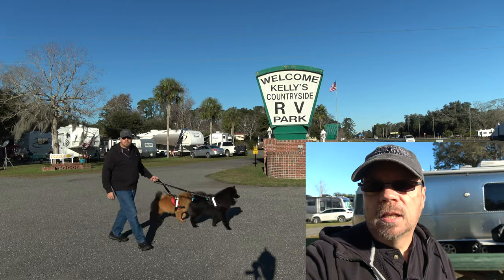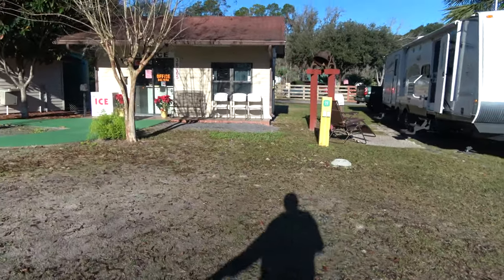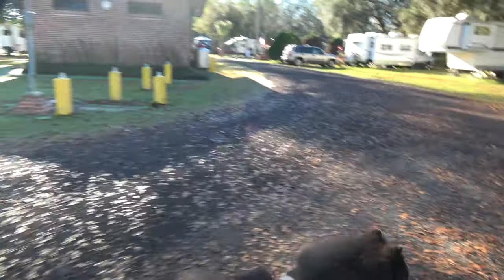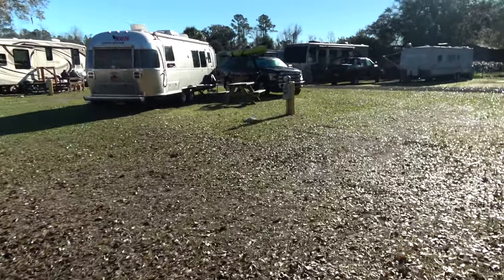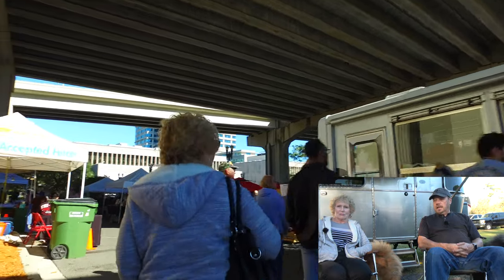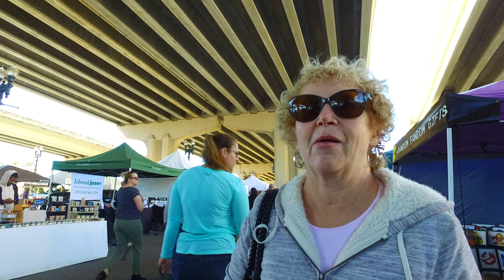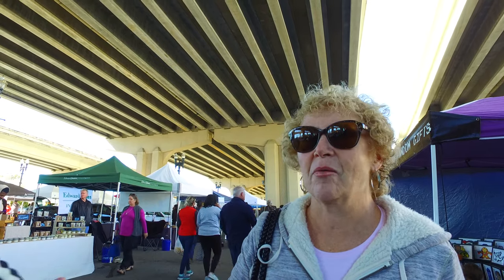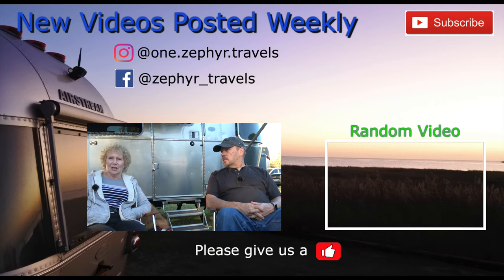ZEPHYR TRAVELS Goes to Jacksonville, Amelia Island and Fernandina Beach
Trailer:  2017 Airstream 28 Flying Cloud
Truck:  2015 Ford F150 Platinum 3.5 Ecoboost
Bikes: Rad Power Bikes Rad Mini
Kayaks: Hobie Oasis

CAMERA GEAR